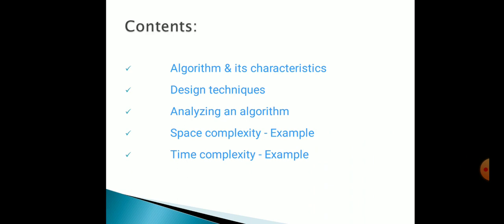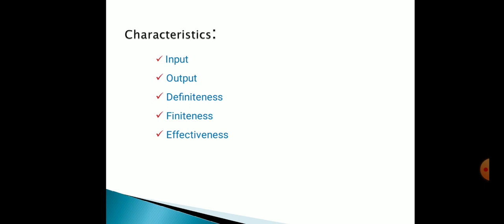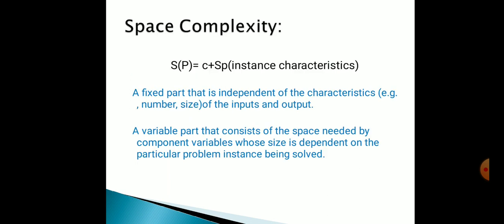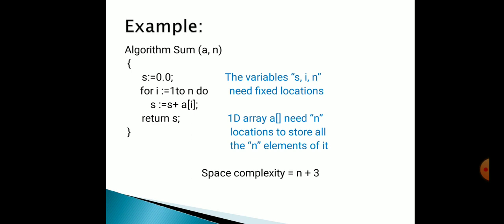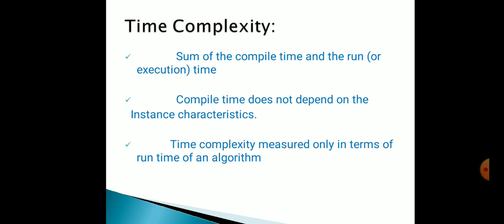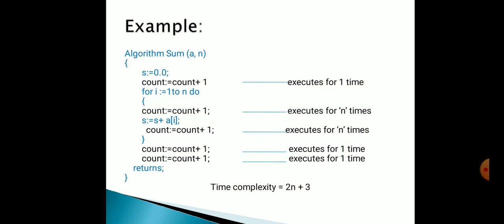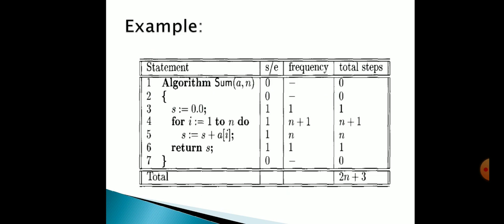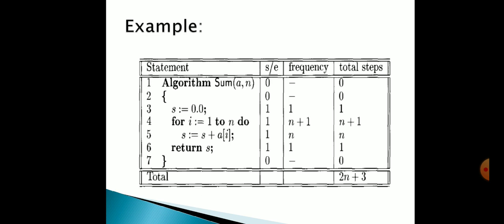INTRODUCTION TO ALGORITHMS